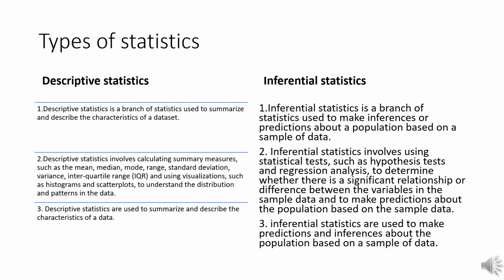Activity 1) information about Indian and foreign statisticians by Swarda joshi